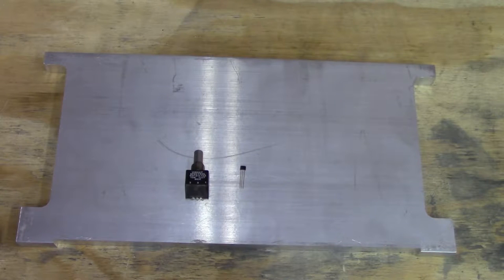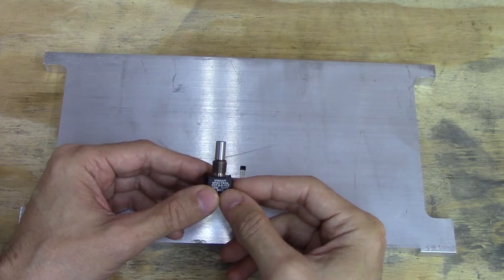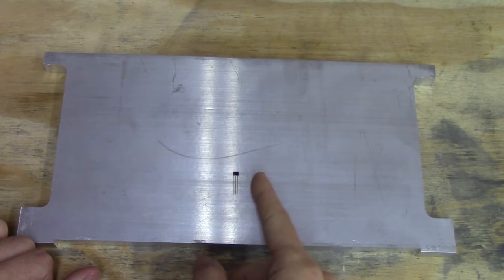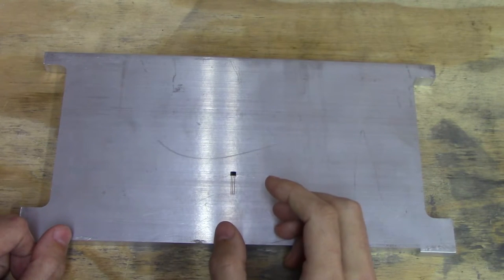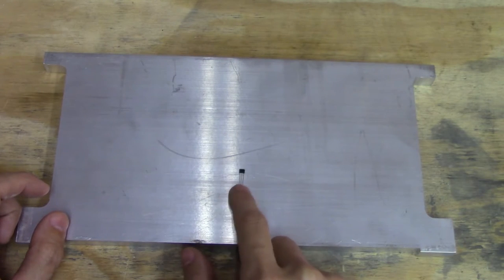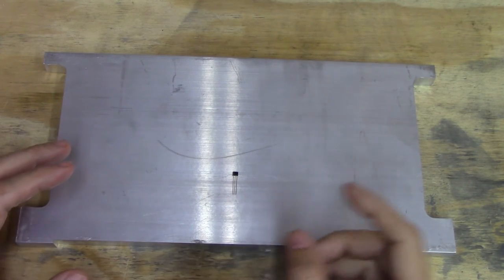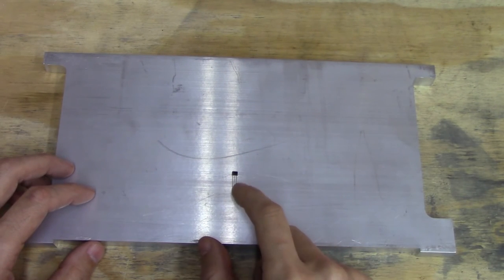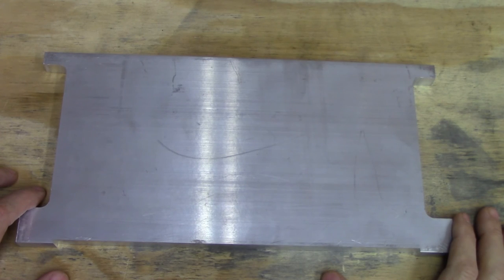ProtoSimTech - Hall Effect Sensors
Here we discuss the advantages and disadvantages of using Hall sensors vs. using regular potentiometers. We're leaning towards using Hall Effect sensors, but there's quite a bit of research and testing needed to achieve that goal. We'll keep you updated.